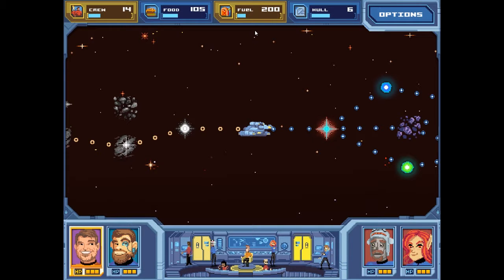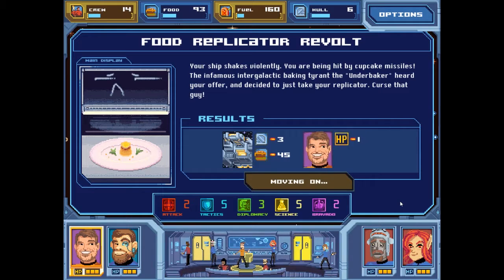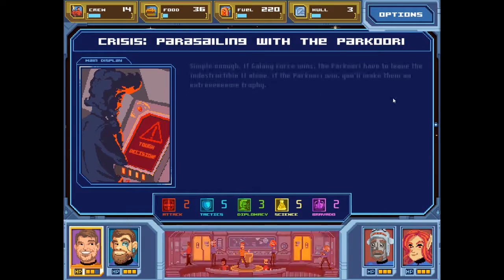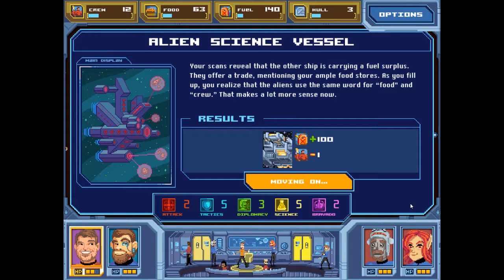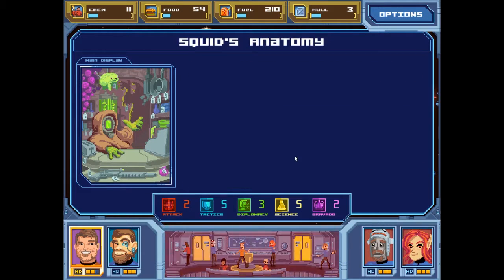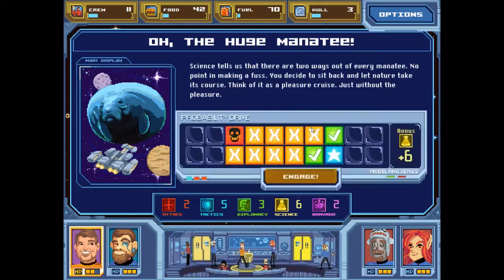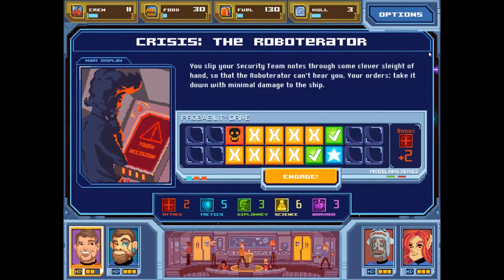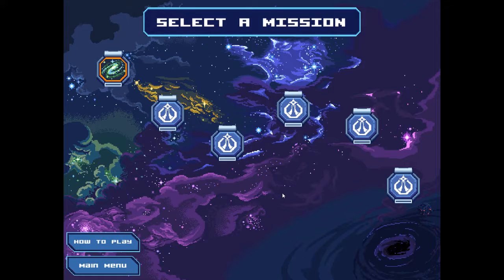All Hands, Abandon- ..Welp | Orion Trail | Part 2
Sometimes I wonder if they should have swapped out the Probability Drive for a Reliability Drive when the Indestructible II was still in the design phase. Then again, maybe things would have gone differently if I had chosen officers with expertise in only two or three skills rather than spreading them out between all five. Oh, well. Tune in next time for Orion Trail: The Next Incarnation!

Developed and published by Schell Games, Orion Trail is a strategy adventure game set in a satirical imitation of the Star Trek universe. With gameplay similar to the educational title The Oregon Trail, players must make important decisions and manage valuable resources while traversing highly dangerous sections of the Orion Trail. The final outcome of most events are determined by having crewmember skills adjust the possible results of the ship's "Probability Drive."

Space. The final frontier. These are the voyages of the Galaxy Force starship Indestructible II. Her ongoing mission: To navigate and explore the Orion Trail, one of the most enigmatic sections of known space. To seek out new life and new civilizations, while trying to avoid causing any intergalactic incidents. To boldly sacrifice dozens of nameless red shirts to ensure the safety of her command crew. To inevitably screw things up in ways that no one has before!